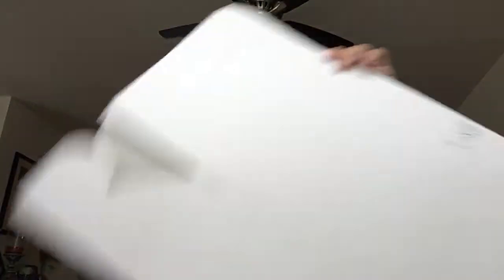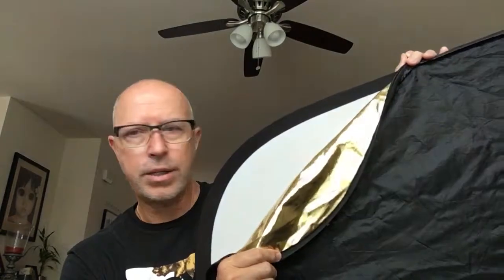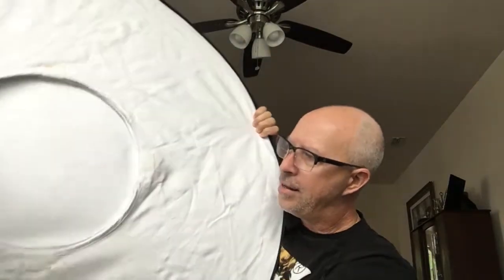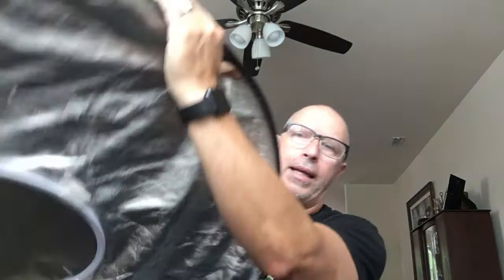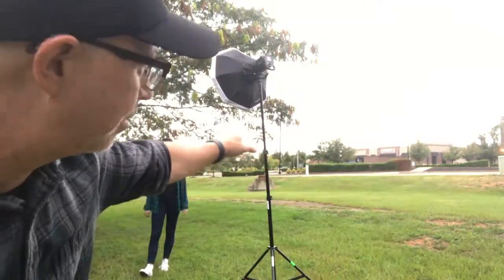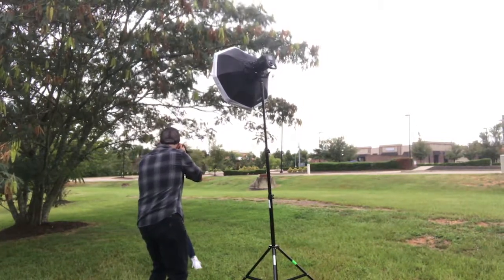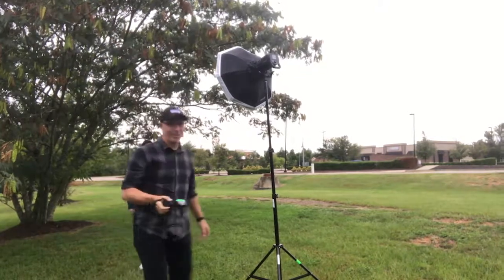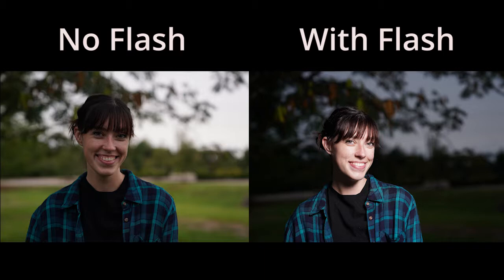Becoming the god of Light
Gear List Below

Stephen Alexander Photography is dedicated to producing compelling photography and videography for every client. Focused in the areas of Weddings and Commercial Clients needs. Providing Photography and Videography throughout the USA, based in Raleigh, NC.

Our goal is to work with each clients to achieve their vision and dream, whether that be a Bride and Groom or the Head of a Fortune 500 company.

My Gear:

Sony a7iii =

Sony 24-70mm 2.8 =

Sony 70-200mm 2.8 =

Sony 85mm 1.4 (The Bokah Beast) =

NEEWER 47" SoftBox Umbrella =

OMEGA Reflector =

Neewer Refector (12 Folded) =

LowePro Fastpack BP 250 AW II =

SanDisk 500 GB SSD =

Video and Audio - iPhone 7 + =

Neewer 216 =

Opteka VL600 LED =

OxyLED Q6 (The Little One) =

Alien Bees B800

The 2nd Bonus Light - Cake Pan

The LED Strips with Dimmer =